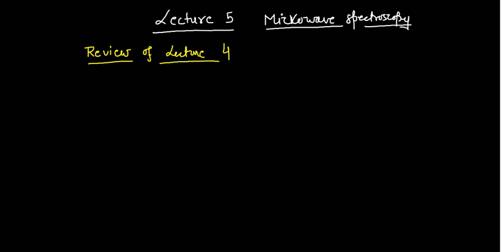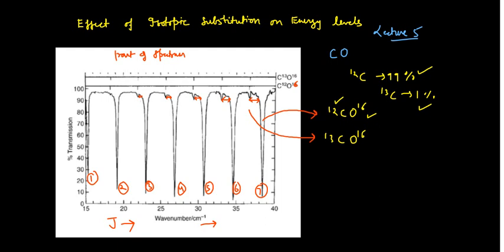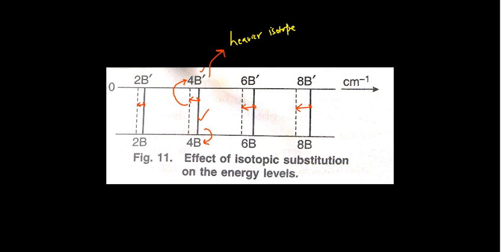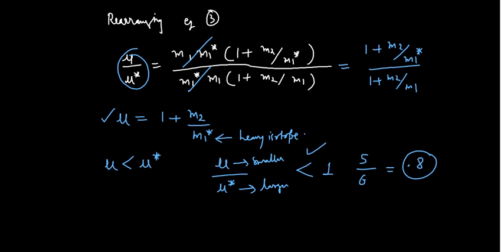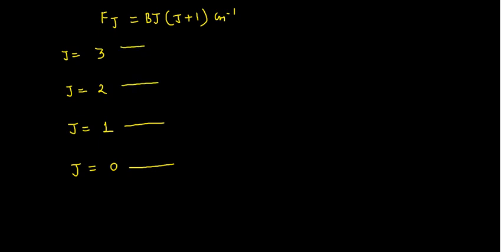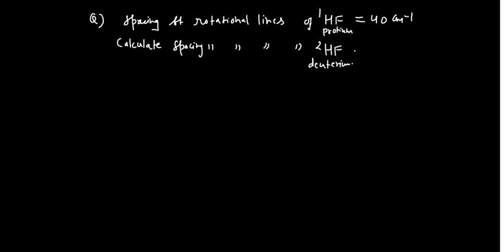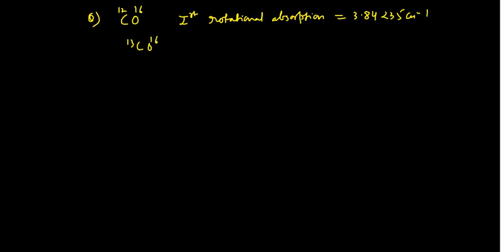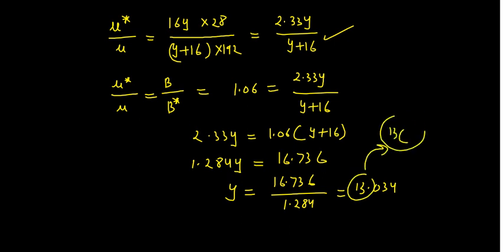PART 5: EFFECT OF ISOTOPIC SUBSTITUTION ON ROTATIONAL ENERGY LEVELS FOR CSIR NET/ GATE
In this lecture 5, I have explained the effect of isotopic substitution on rotational energy levels in microwave spectroscopy.